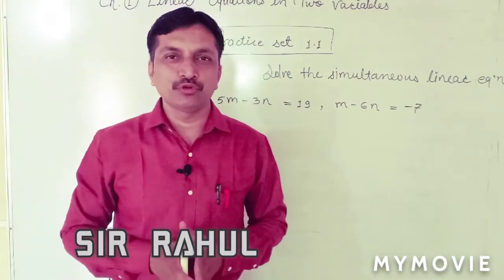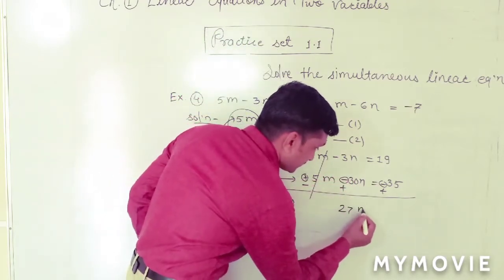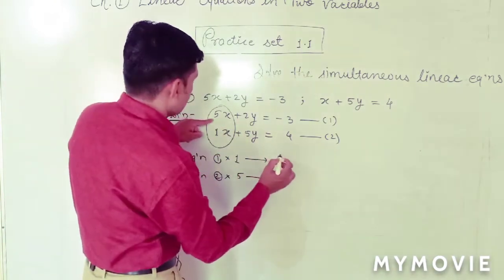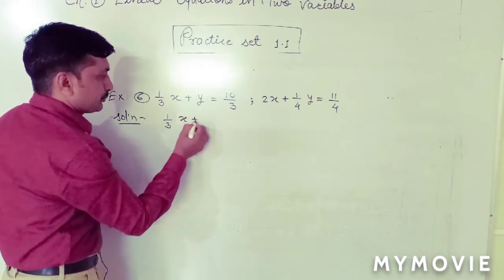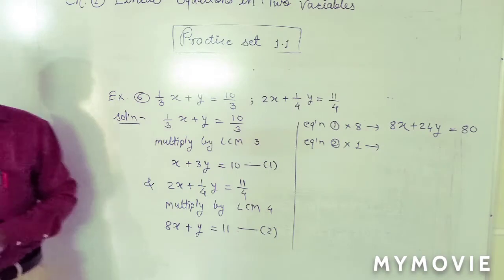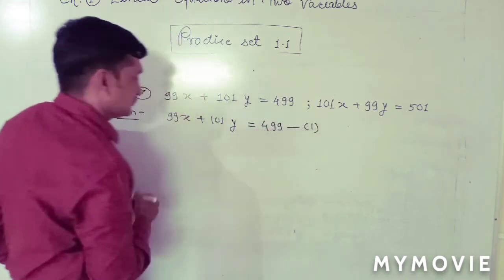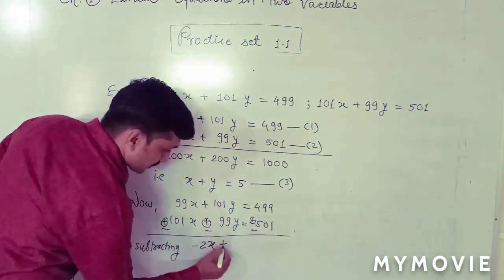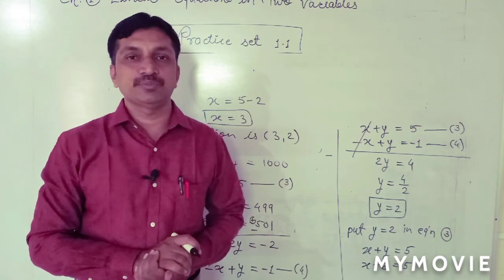STD 10 Math's-I Ch.1 Linear Equations In Two Variables Part 2 Practice set 1.1 (B) Maharashtra state